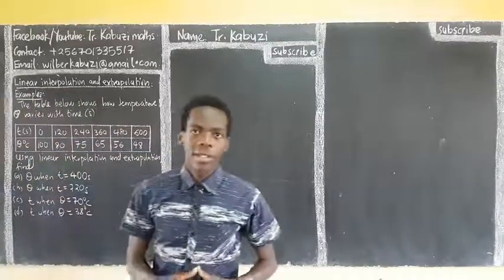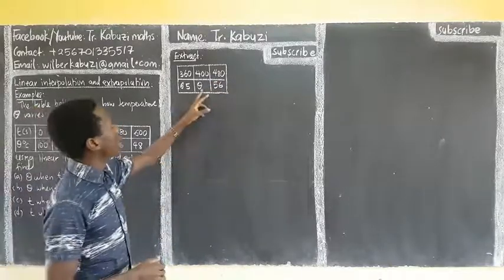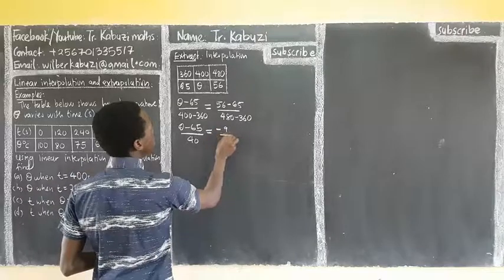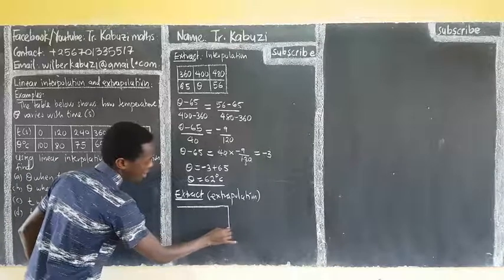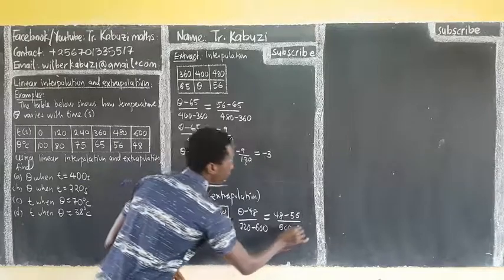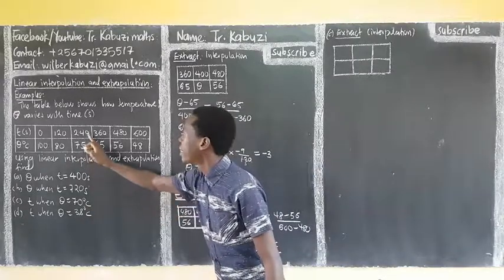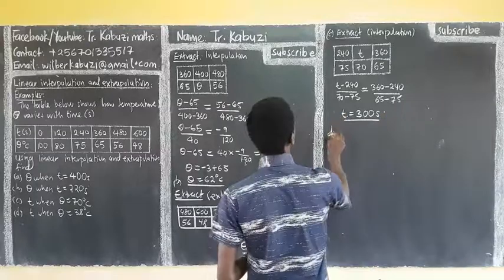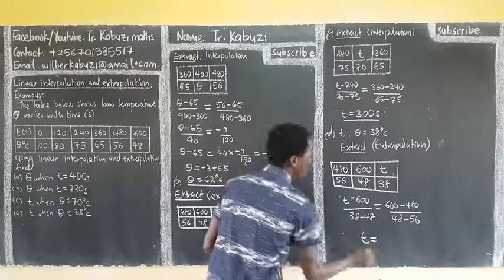Linear interpolation and extrapolations: example 2.............africastruggle.